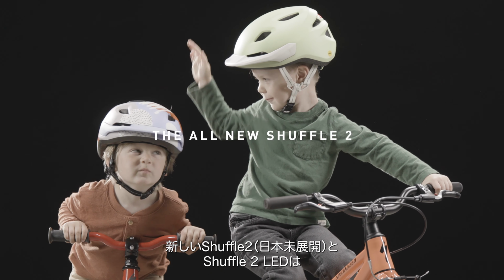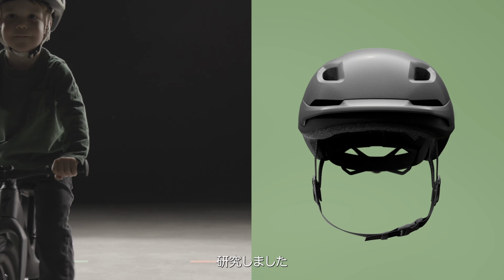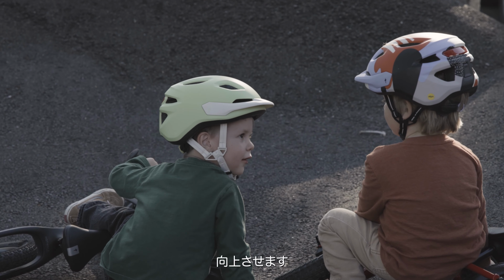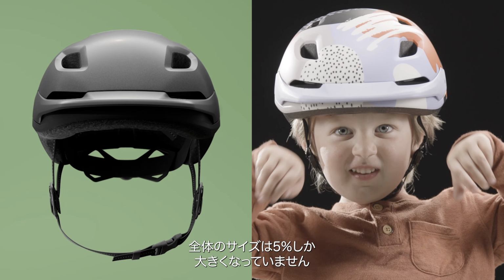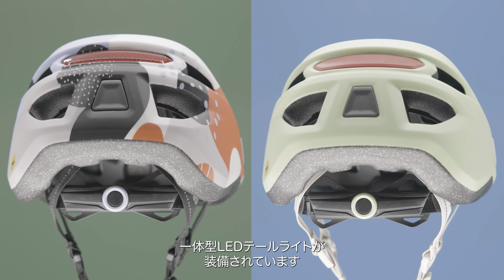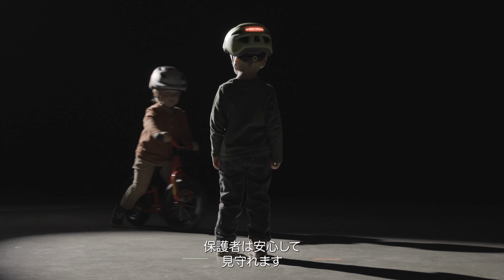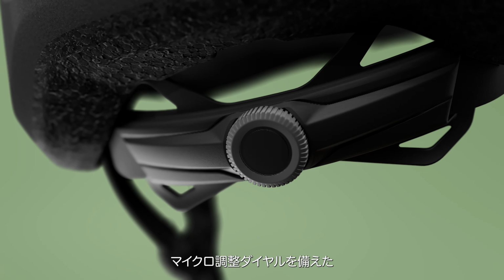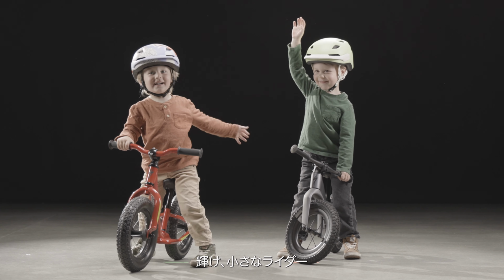Shuffle 2 LED｜輝け、小さなライダー｜ヘルメット｜キッズ｜サイクリング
小さなライダーがバイクのもたらす自由とともに人生を歩んでいくことをサポートするヘルメット、それが新しいShuffle 2 LED。頭囲49〜55cmのキッズ向けワンサイズ、およその対象年齢は７歳までです。